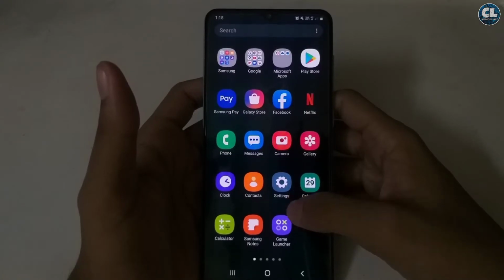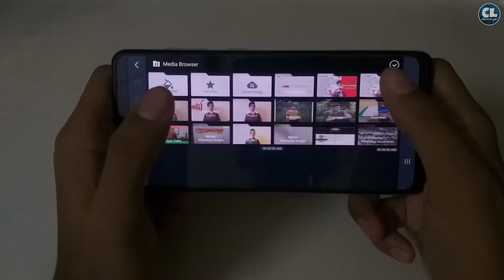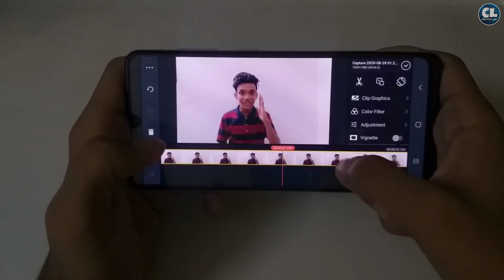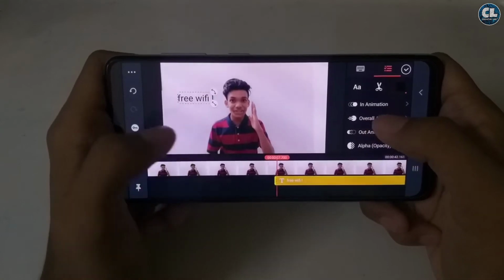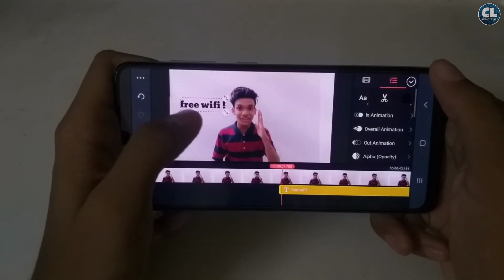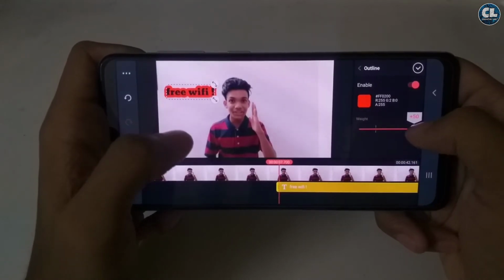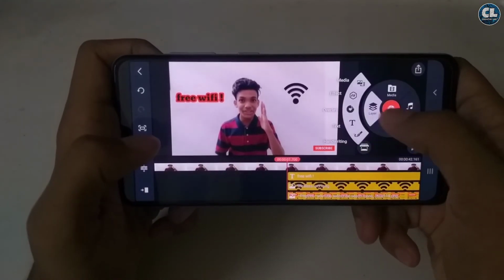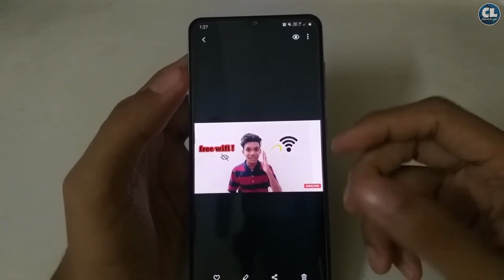How To Make HD Thumbnails For YouTube Videos On KineMaster pro ||English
How to make thumbnails in kinemaster pro for free.
this one is the detailed video on how to creative attractive video thumbnail in kinemaster .

Install ~~~
kinemaster pro

Peace.

Queries solved :-
how to make custom thumbnails on youtube 2020
How to make youtube thumbnail on Android
Make youtube thumbnail
How to make hd youtube thumbnail
How to make attractive youtube thumbnail
How to meke thumbnail
How to make hd & attractive thumbnail
How to set youtube thumbnail
How to make youtube videos thumbnail

peace !

If u need more interesting video just inform me in the comment session .